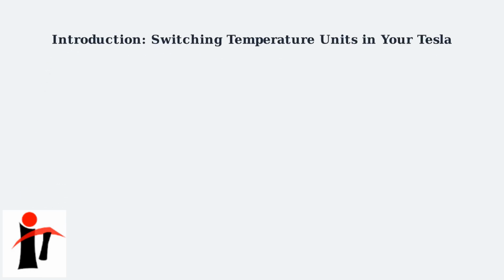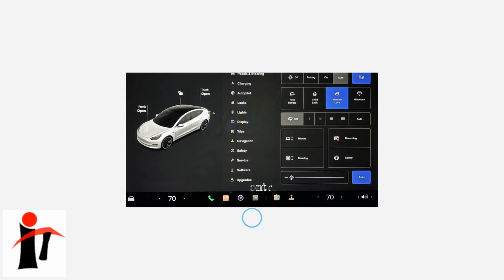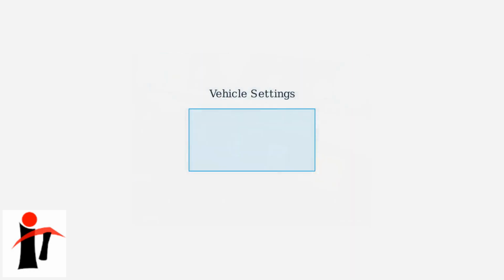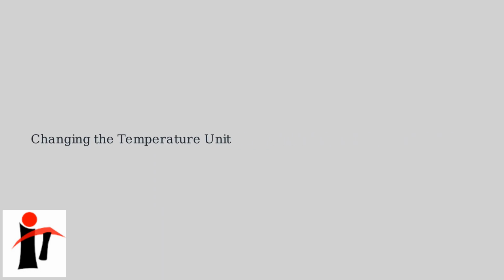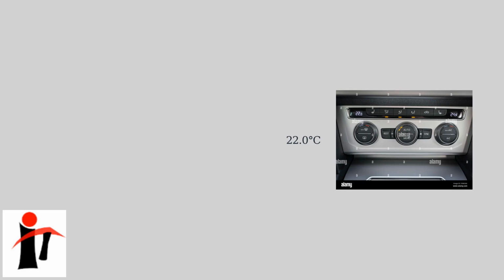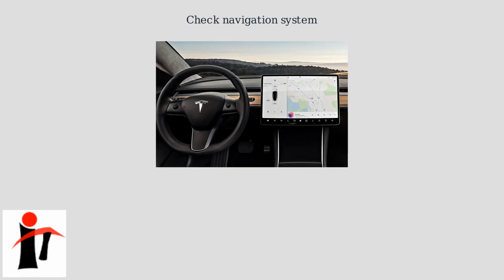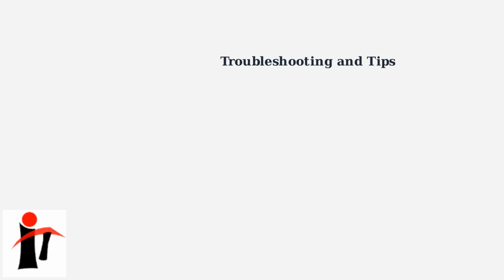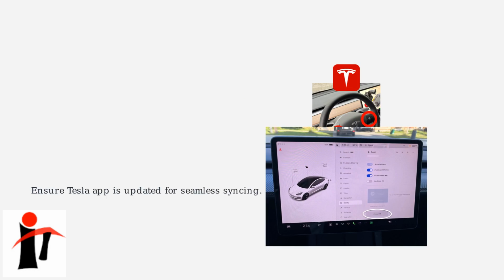How to Change Tesla Temperature Units – Switch Between Fahrenheit and Celsius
🌡️ Learn how to change temperature units in your Tesla from Fahrenheit to Celsius and vice versa.
🚗 Step-by-step guide to adjust settings quickly via the touchscreen for personalized comfort.
✨ Tips to ensure all climate readings match your preferred unit for easier monitoring while driving.